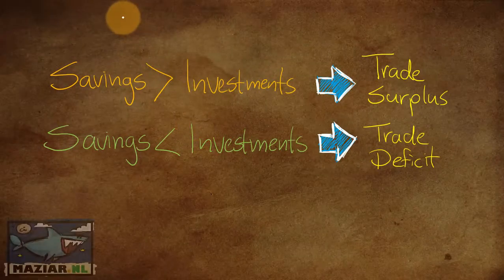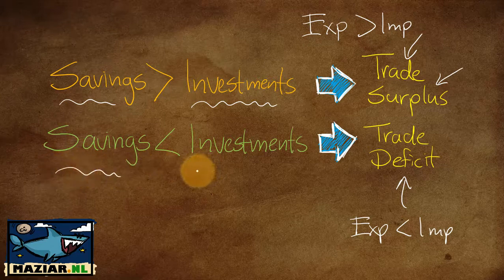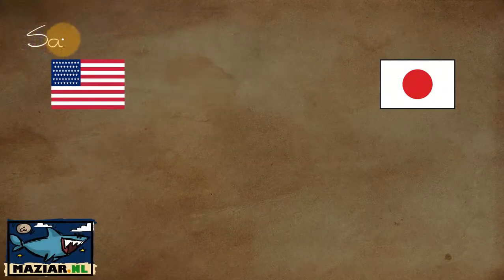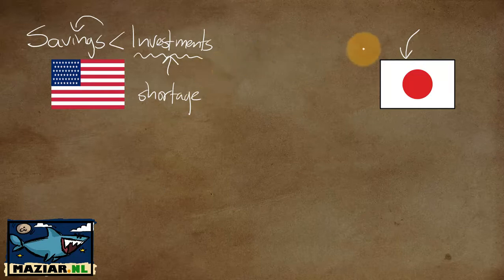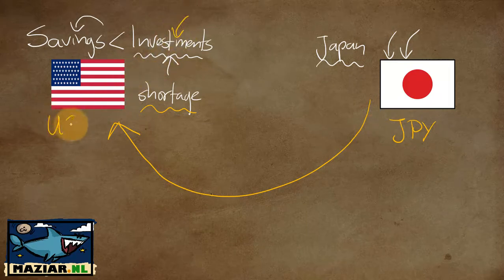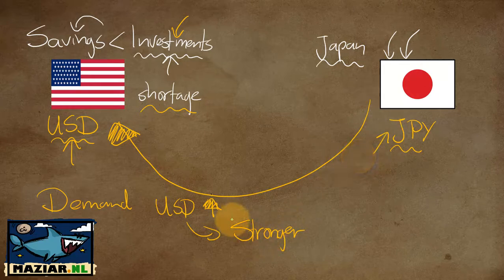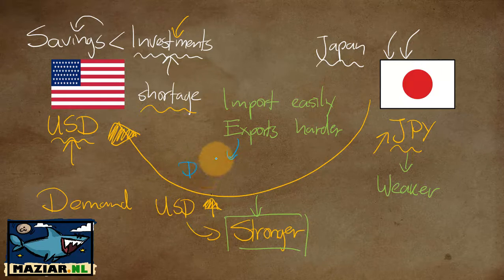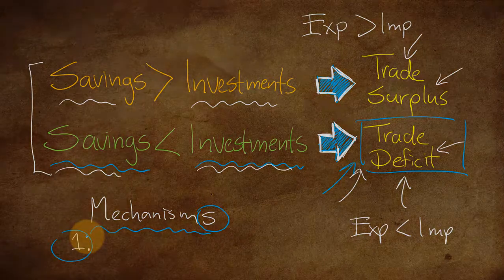Domestic savings and investments effect on trade balance (lecture)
Easy explanation of how domestic investments and domestic savings ratio affects a trade deficit or trade balance.